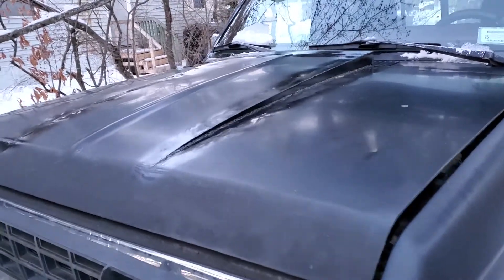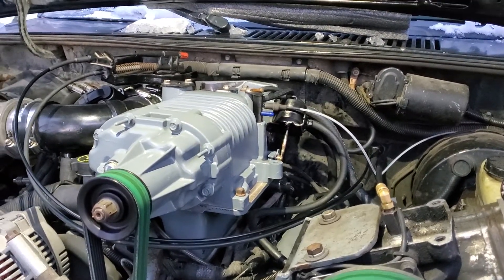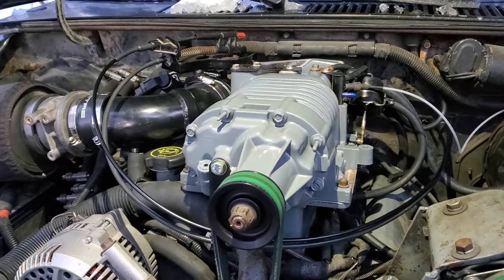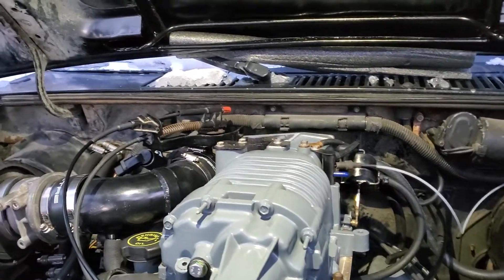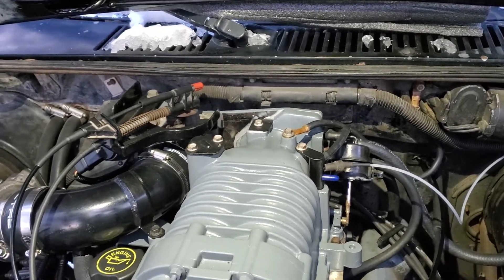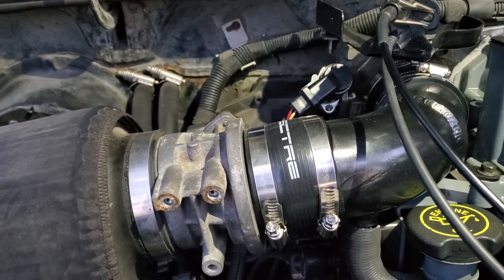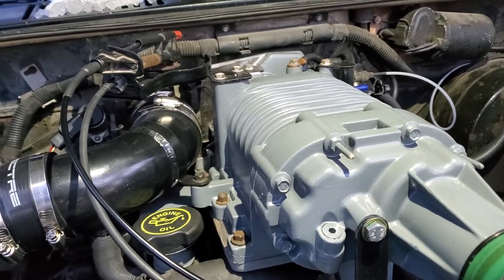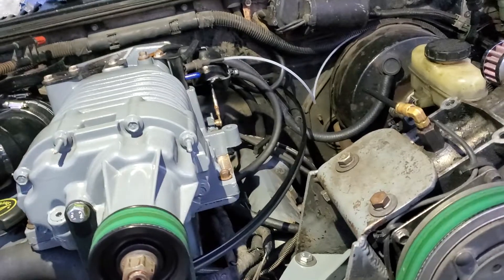First gen Ranger 4.0 OHV Supercharged (GM supercharger on a Ford version 2)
As stated in the comments I am not interested in selling kits or plans for making this, it is a one off setup that will hopefully give you some ideas to try it out on your own.